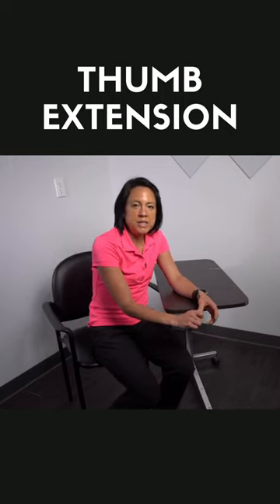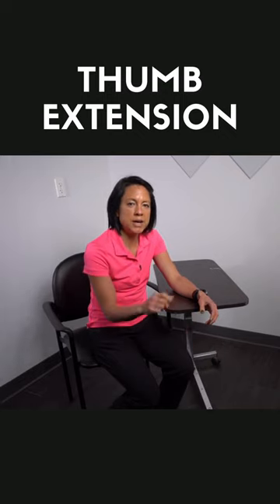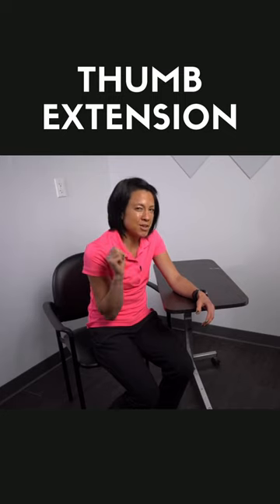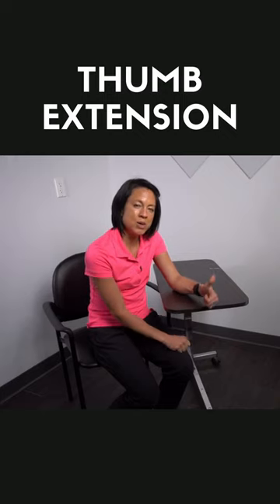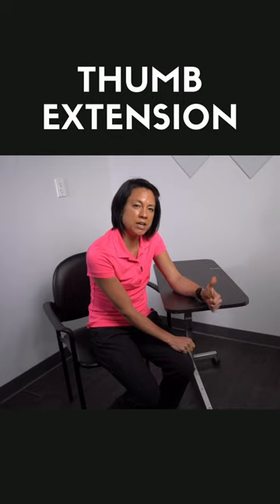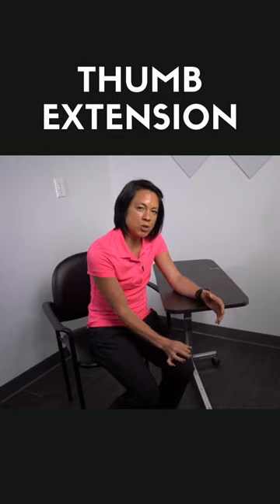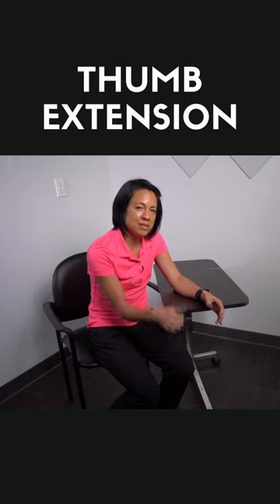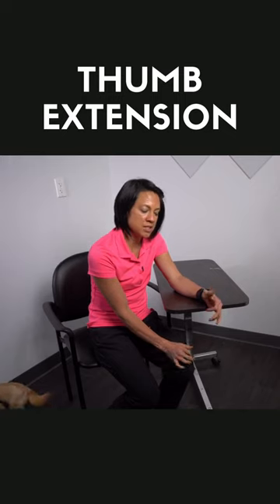Thumb extension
Ways to stay in touch with our Rehab HQ family:

Sign up for our newsletter and get motivational emails and exercise tips